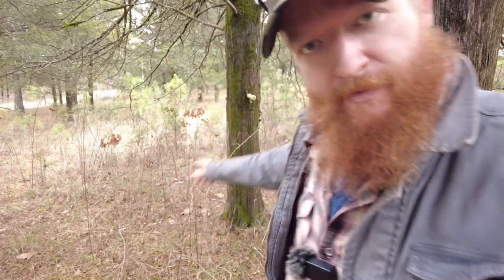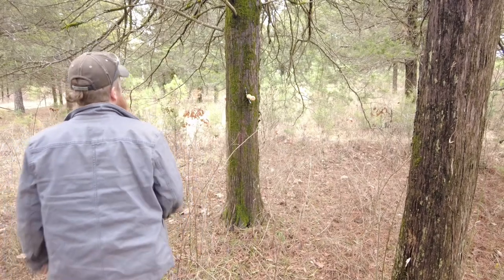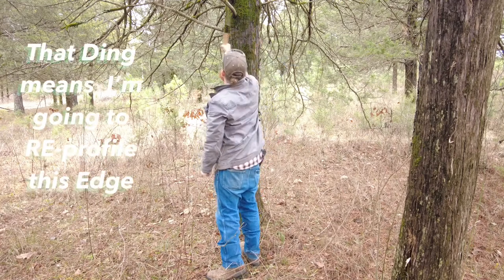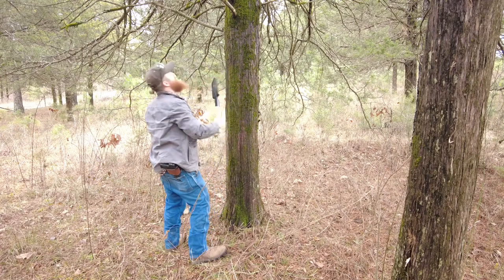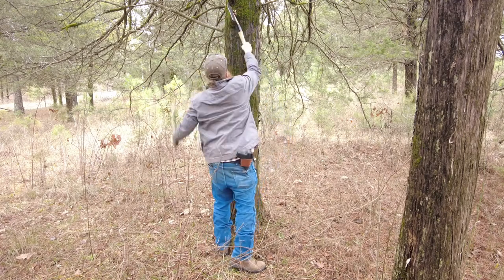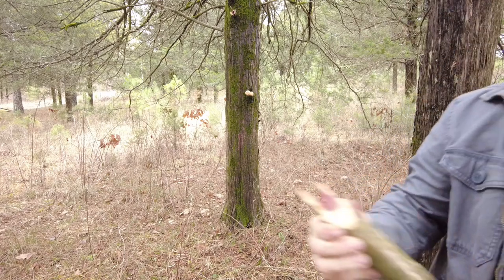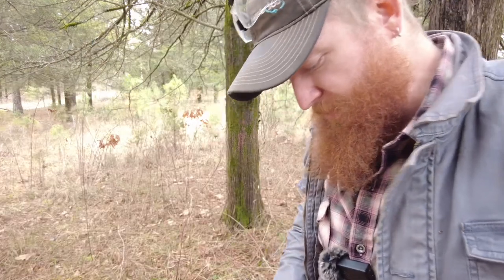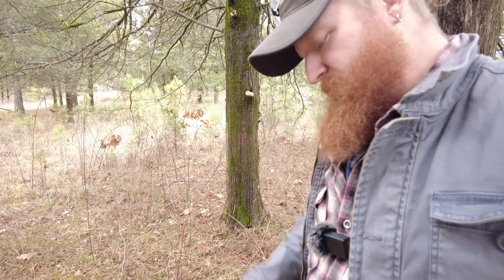A Walk with the Cold Steel Shovel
First walk with the shovel